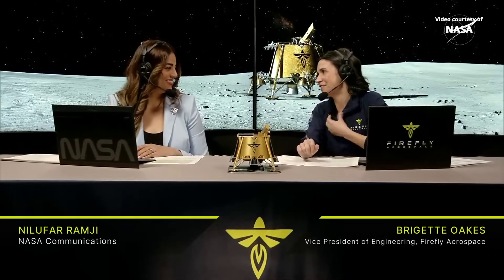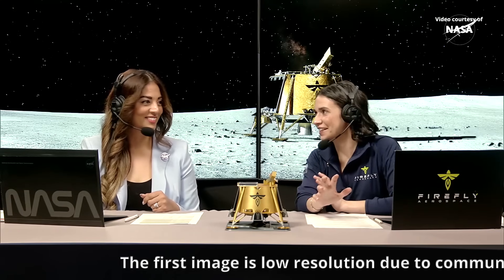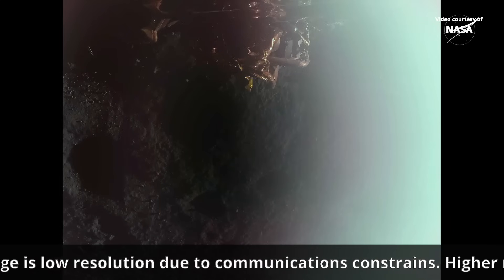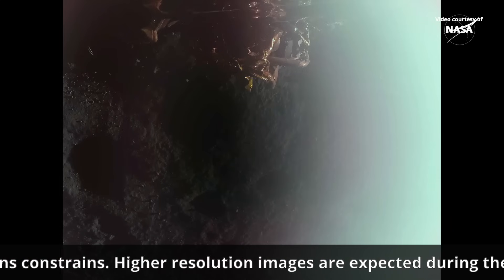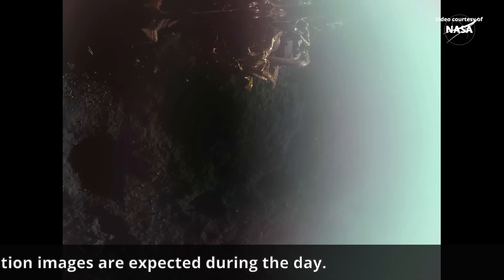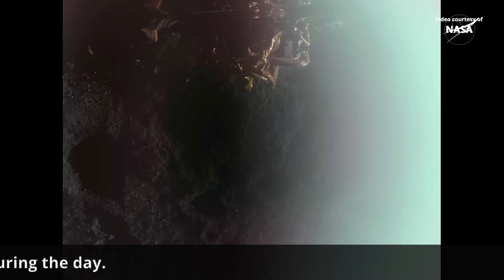Blue Ghost M1 – first image from the Moon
Firefly Aerospace’s Blue Ghost Mission 1 (Blue Ghost M1 lunar lander) landed on the Moon, in the Mare Crisium basin, near an ancient volcanic feature called Mons Latreille, on 2 March 2025, at 08:34 UTC (03:34 EST). About 30 minutes later, Blue Ghost M1 sent back first image from the Moon.
Credit: Firefly Aerospace/NASA